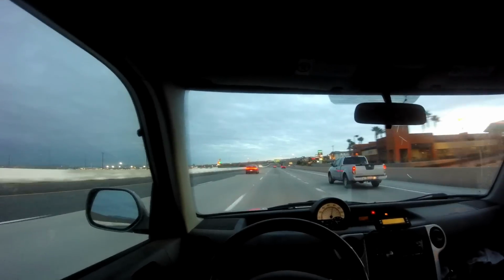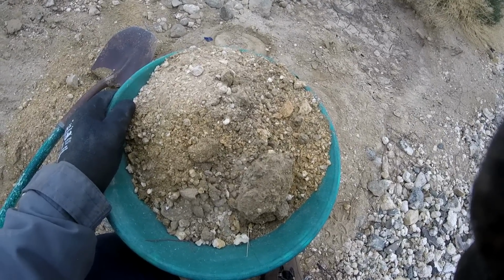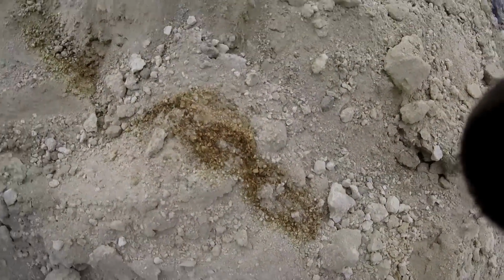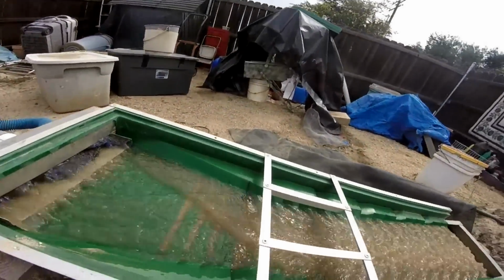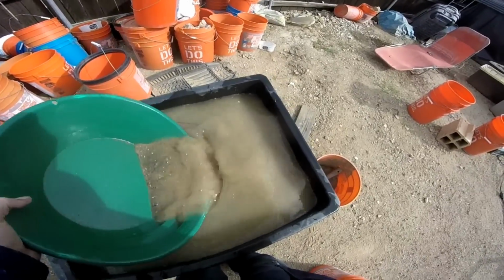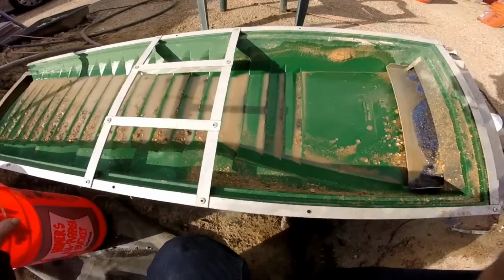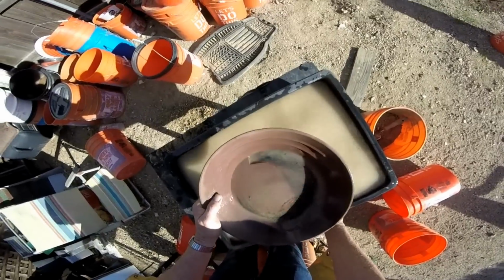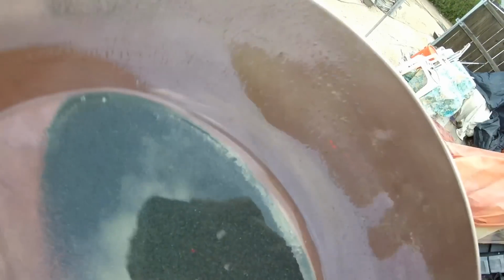Desert Gold Prospecting 2/14/18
Sampling in Coolgardie.